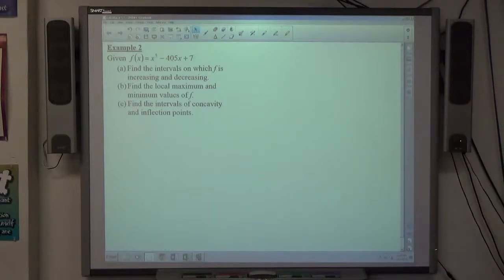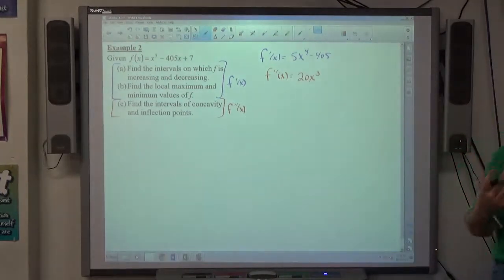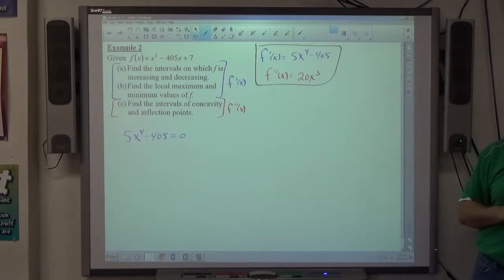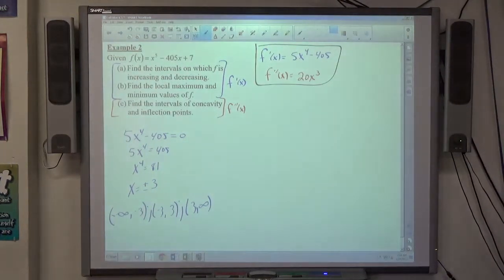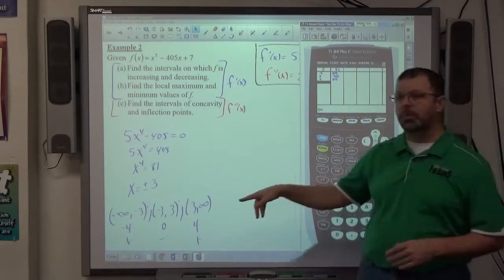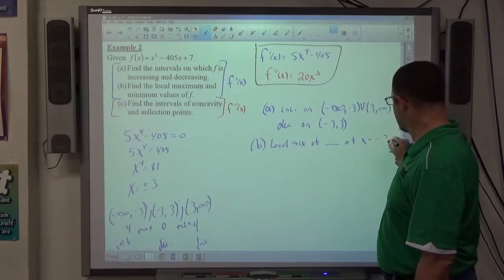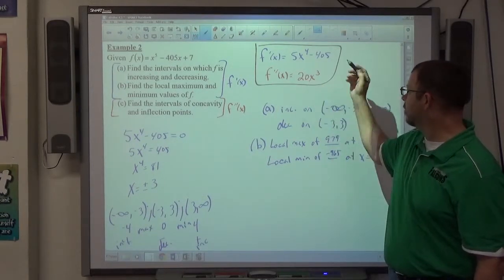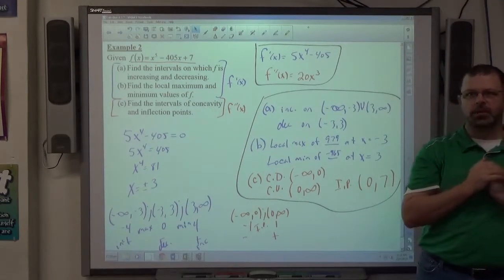Calculus 4.3 Example 2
Given a function, find the intervals of increase and decrease, maximum and minimum values, intervals of concavity, and inflection points using first and second derivatives.